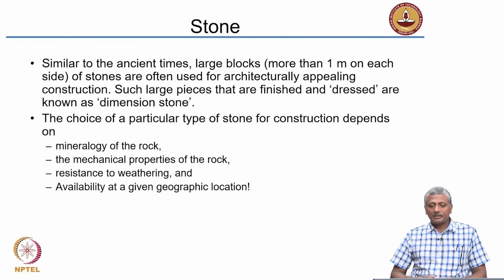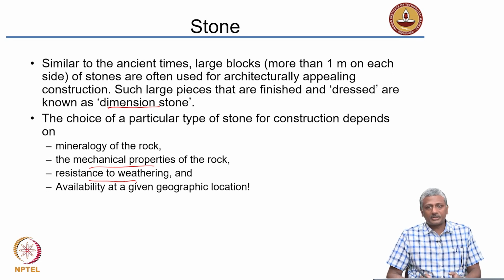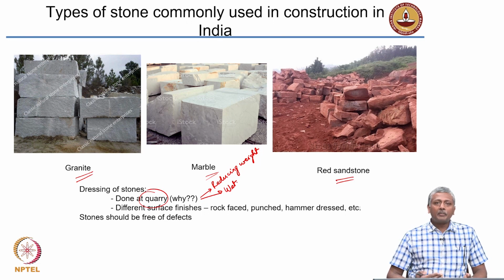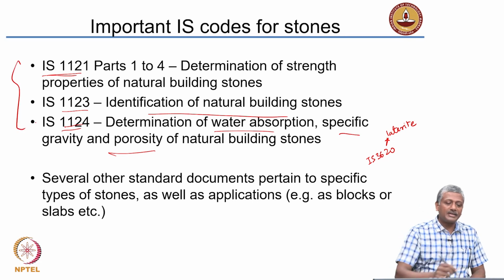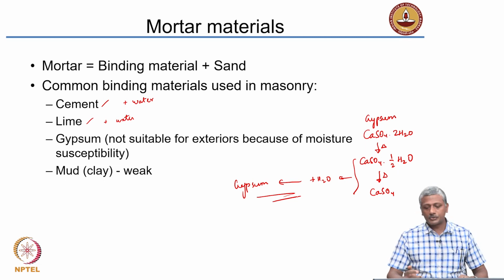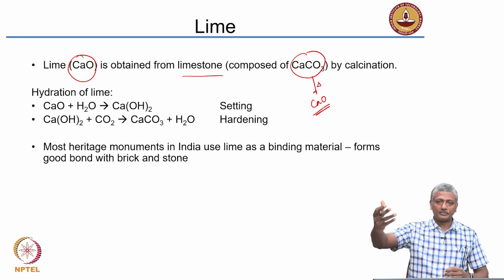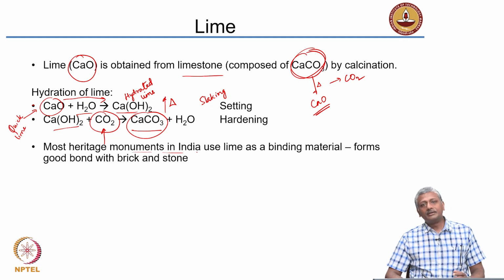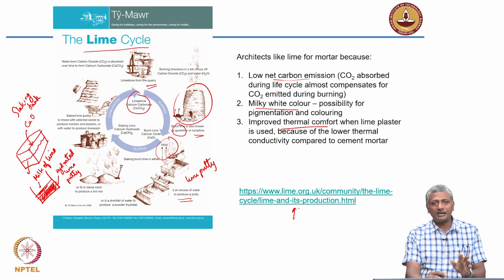#20 Stone, Brick & Mortar 1 | Part 3 | Basic Construction Materials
This lecture focuses on the properties and uses of natural building stones in masonry construction. It covers aspects like quarrying, dressing, and the different types of finishes applied to stone surfaces. It also highlights the importance of Indian standards in guiding the selection and testing of stones for construction.